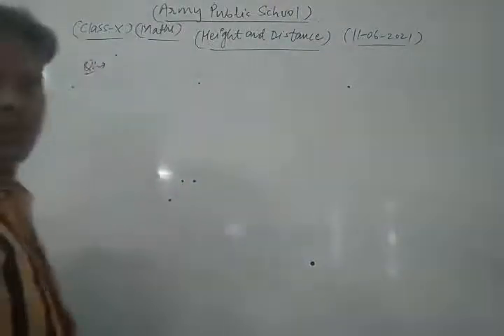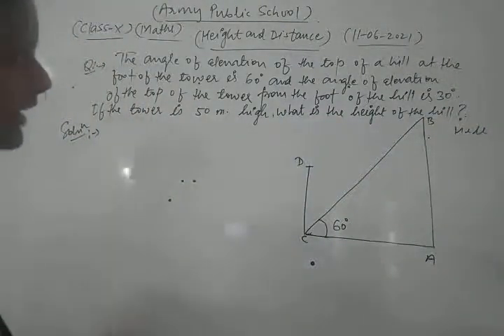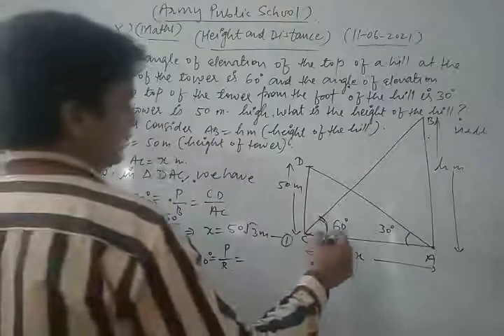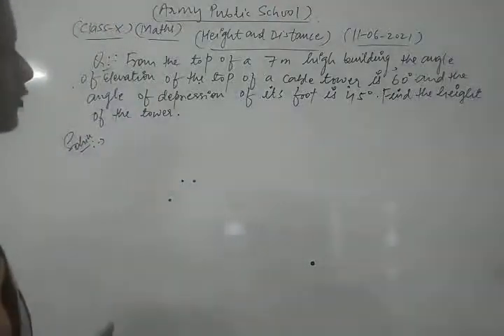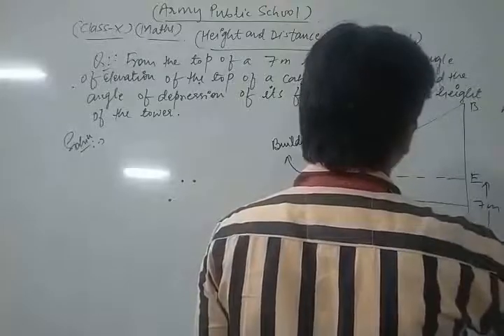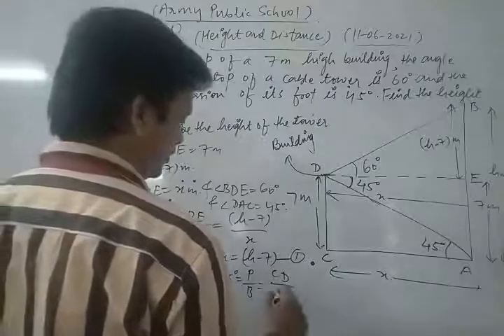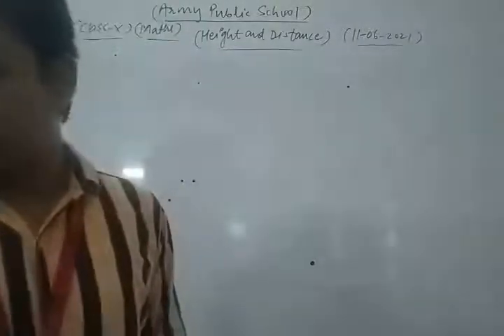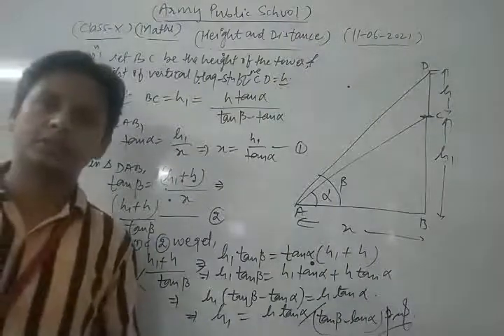Class X Maths 11 06 2021 by Mr Sarfaraz Ahmad